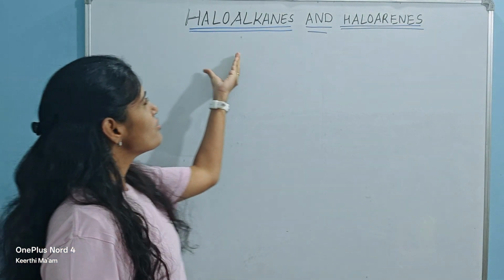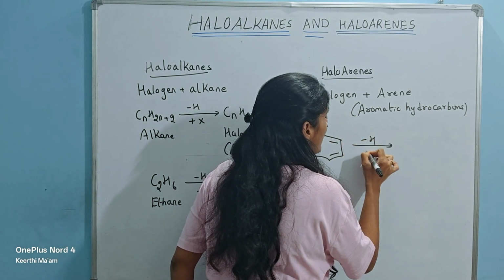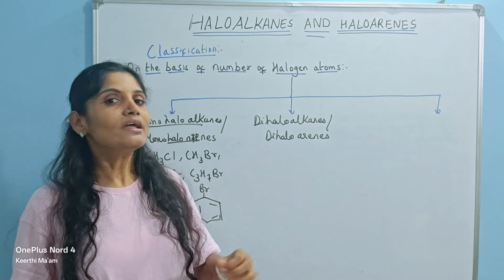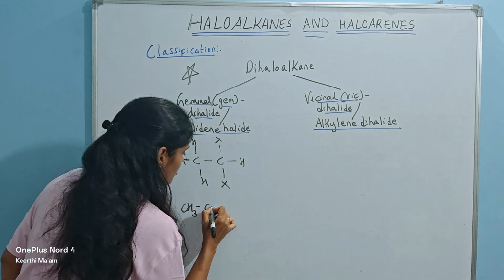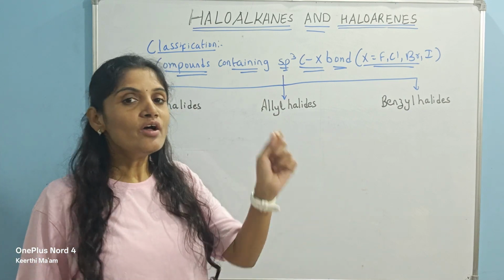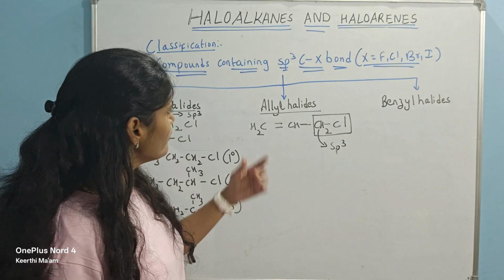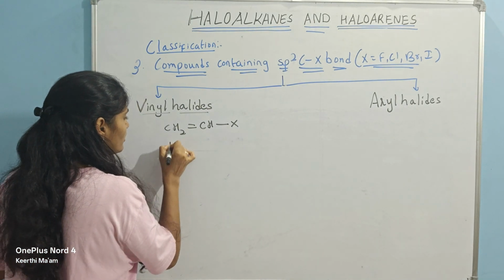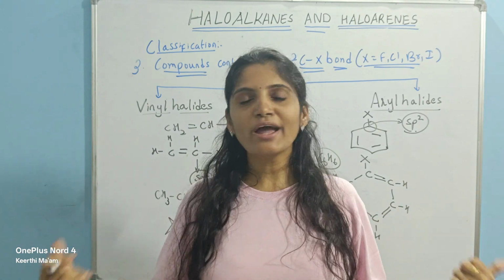Grade12 - Haloalkanes and Haloarenes (Introduction) - Part 1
Dive into the world of Haloalkanes and Haloarenes in Class 12 Chemistry! Learn about the structure, classification, nomenclature, physical and chemical properties, nature of C–X bond, mechanisms of substitution reactions (SN1, SN2), optical activity, and uses of organohalogen compounds. Understand environmental effects of halogenated compounds like freons and DDT. Ideal for CBSE, NEET, and JEE exam prep.